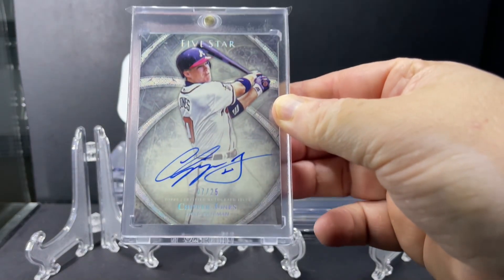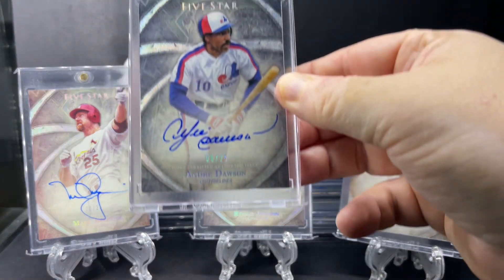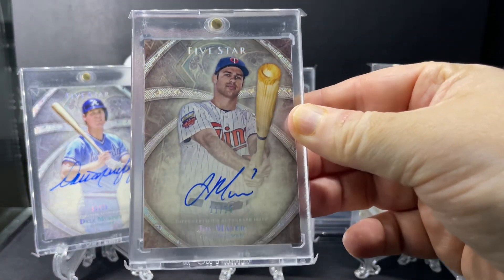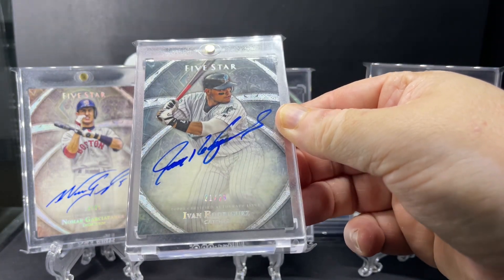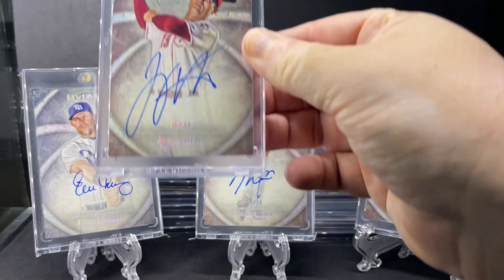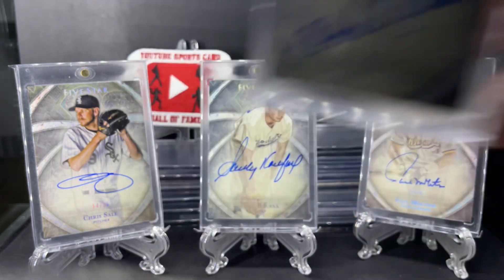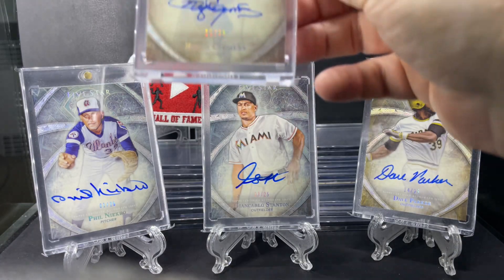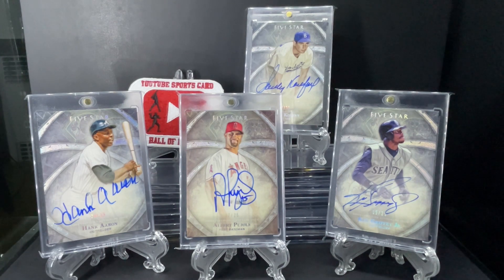358) PC Showcase: 2014 Topps Five Star Rainbow Baseball